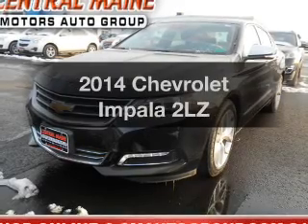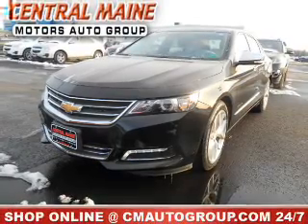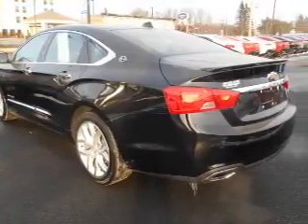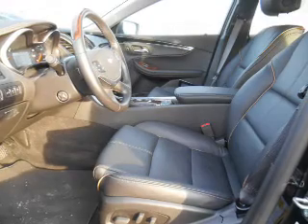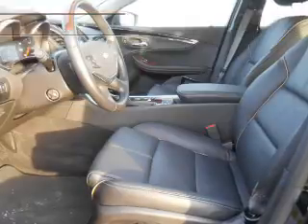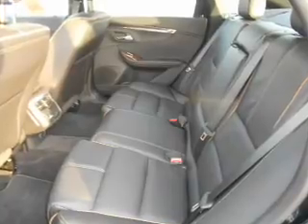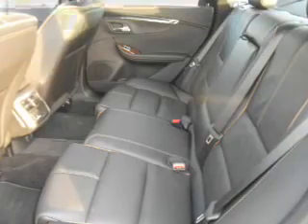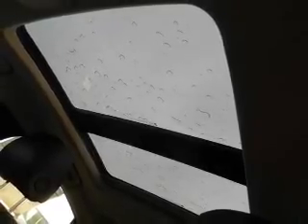2014 Chevrolet Impala - WATERVILLE ME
Year: 2014
Make: Chevrolet
Model: Impala
Trim: 2LZ
Engine: 3.6 liter 6 cylinder 24 valve
Transmission: 6-Speed Automatic
Color: Black
Mileage: 2
Address:
420 KENNEDY MEMORIAL DR